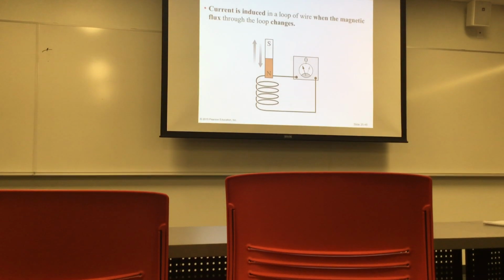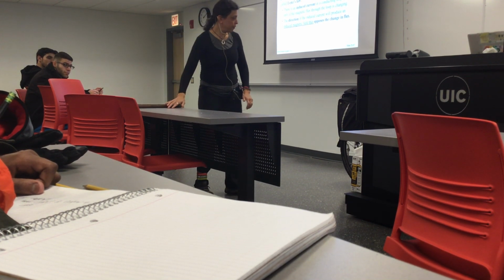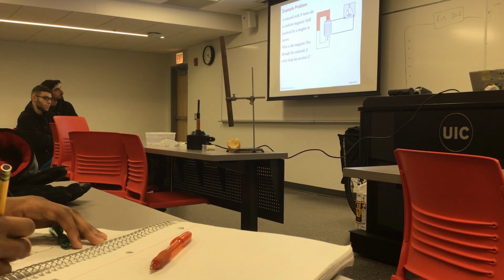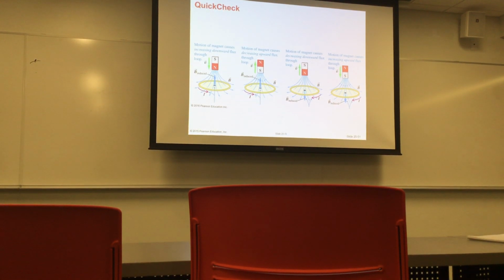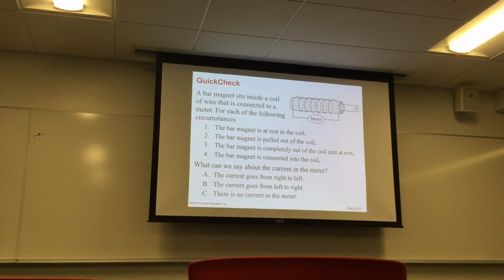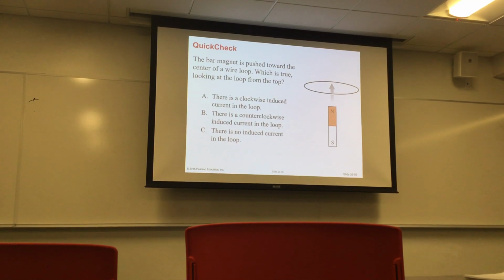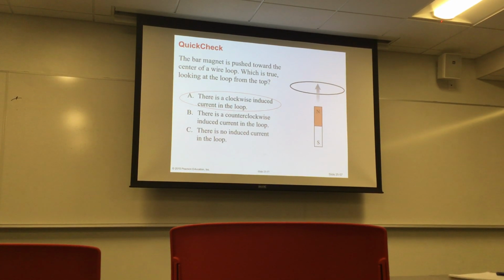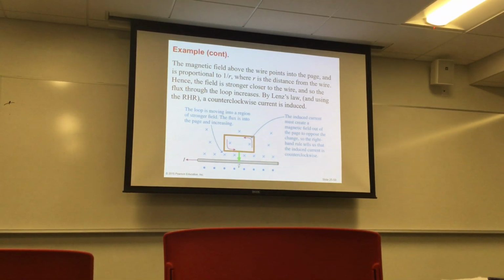Wed PM 10242018 PT1